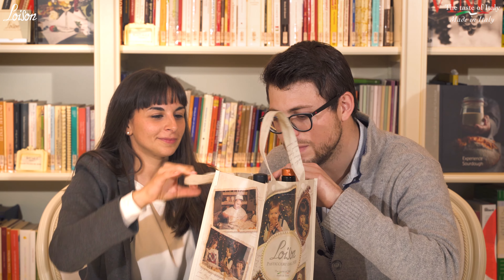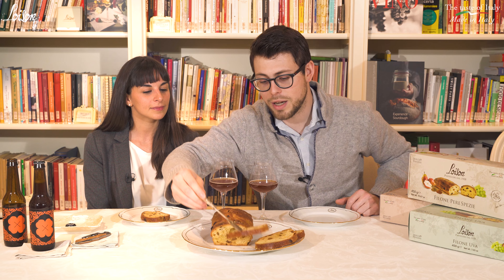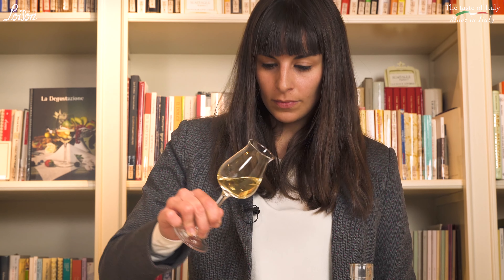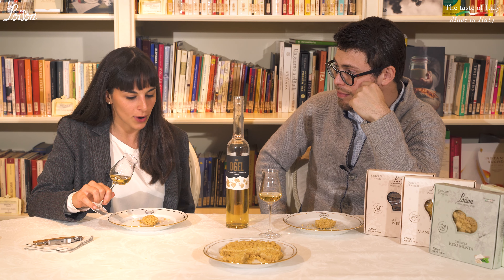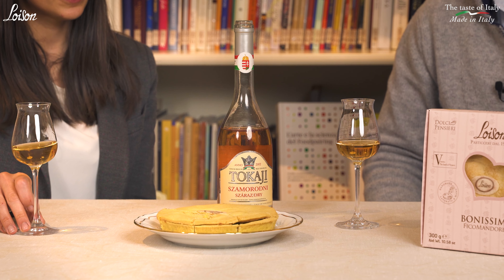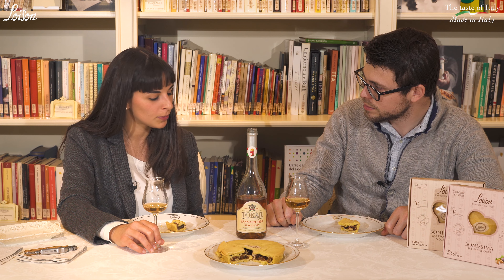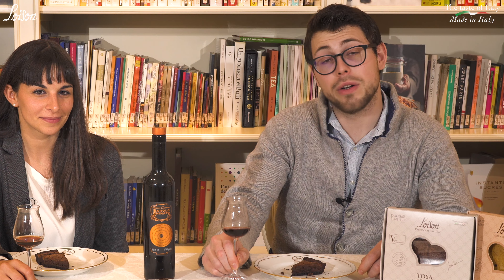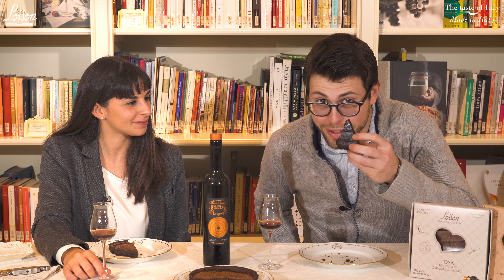Discovering the best Wine and Cake Pairings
Loison continues its research to discover the best pairings between wine and desserts: in this video, Susanna and Edoardo Loison introduce us to refined pairings between wine and some of London’s most popular desserts, namely Filone, Sbrisola, and Bonissima.

Discover new flavors with Susanna Cariolaro, sommelier and Loison friend, on a journey combining wines and beers with the artisanal goodness of Made in Loison desserts.

Here are the food and wine pairings:
0:00 - Intro
0:27 - Dubbel beer with Filone Pear & Spices (loaf cake)
2:05 - Vi de Gel de La Cerdanya with Sbrisola RisoMenta
3:42 - Tokaji with Bonissima FicoMandorla
6:08 - Barolo Chinato with Tosa chocolate and salted caramel

Who's Susanna?

Susanna works as a sommelier for prestigious hospitality companies both in Italy and abroad, and will soon sail on the "Ritz-Carlton Yacht Collection," a luxury cruise promoted by the Ritz-Carlton Hotel chain, which will take her to bring her passion for wine between the Mediterranean Sea and the Caribbean.